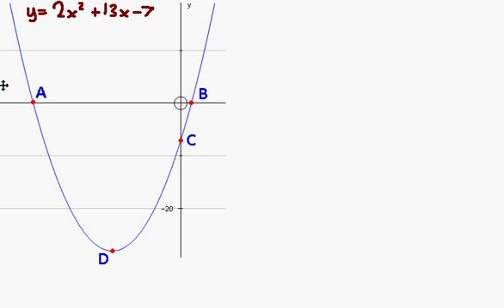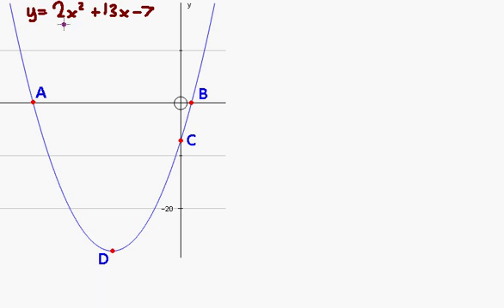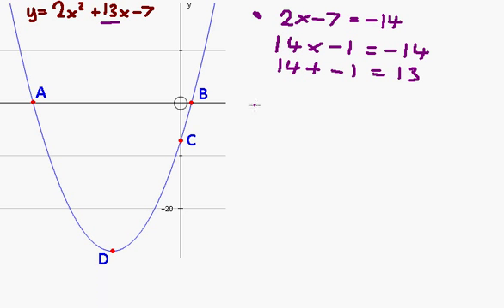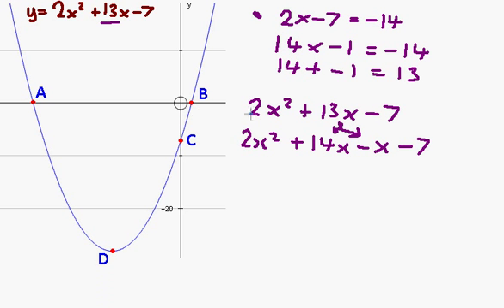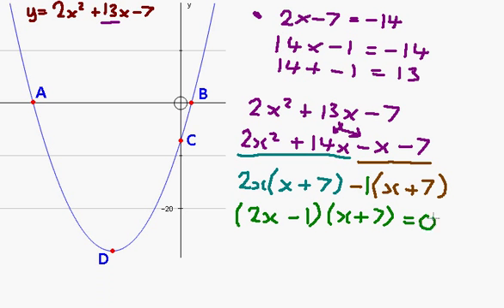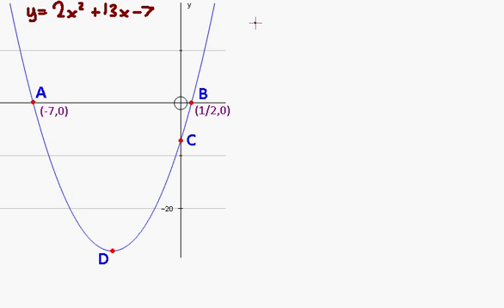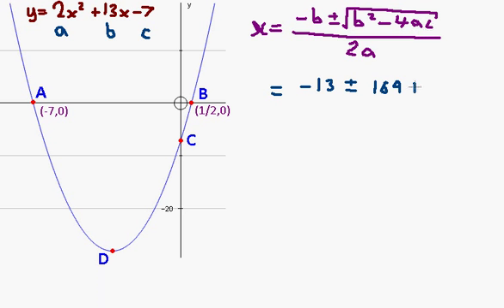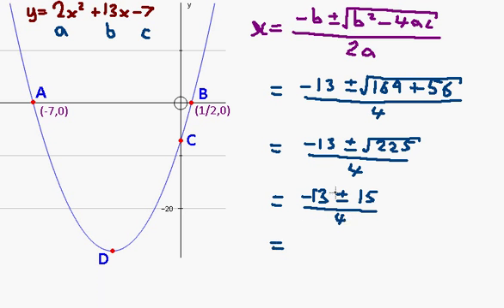C1 c03 Important Points on a Parabola part 1